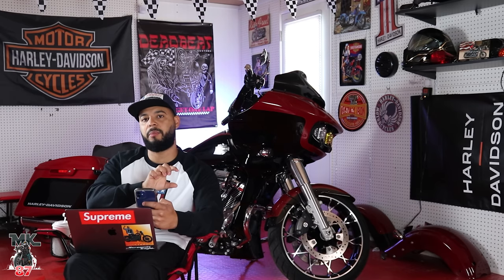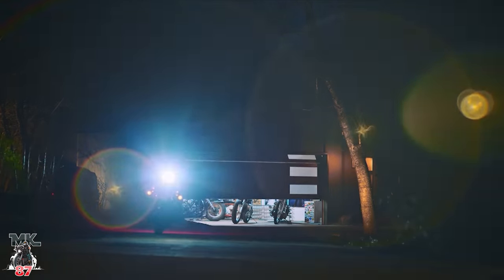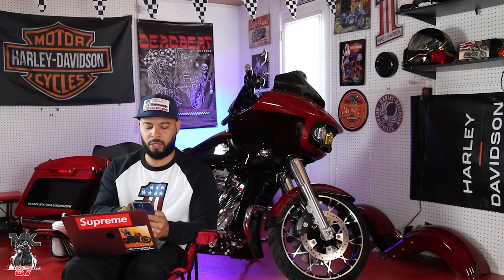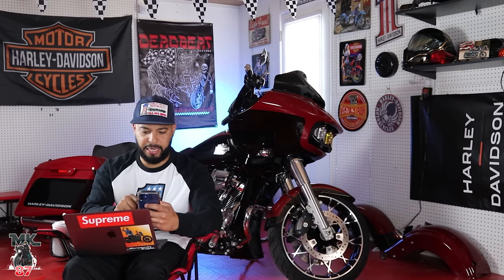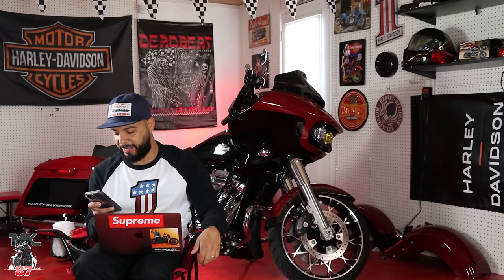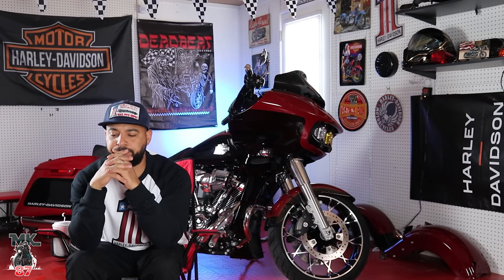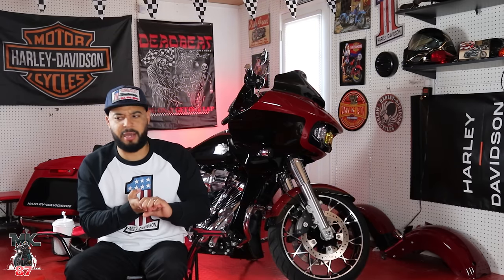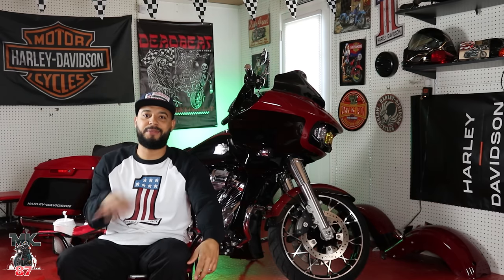Harley Davidson reveals new models! / Road glide and Street glide cvo's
This is it! Harley Davidson confirm's the all new redesigned touring models for 2023. A mid year launch with the all new road glide and Street glide cvo models!

squid mic